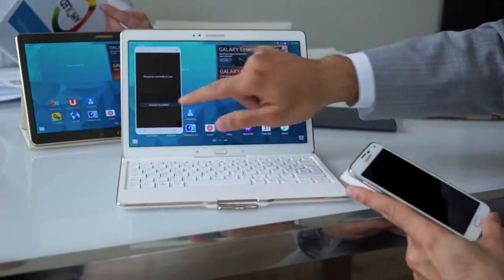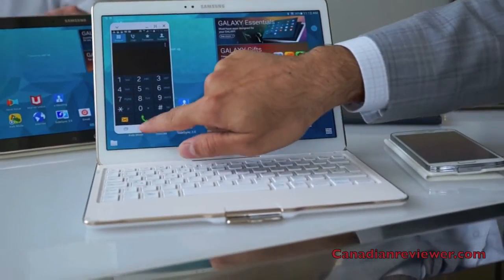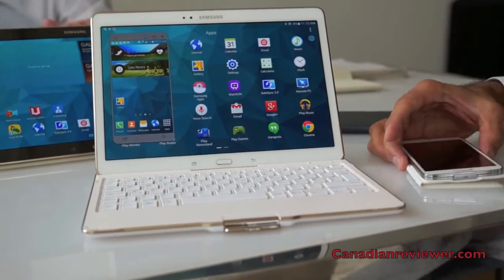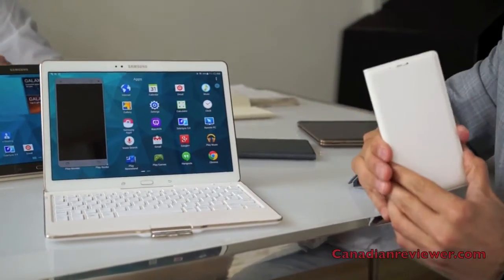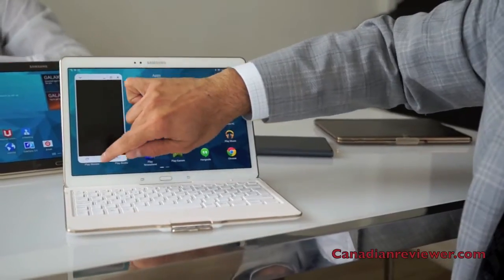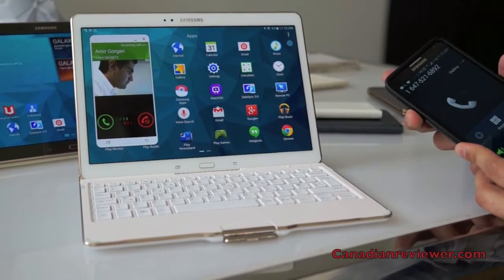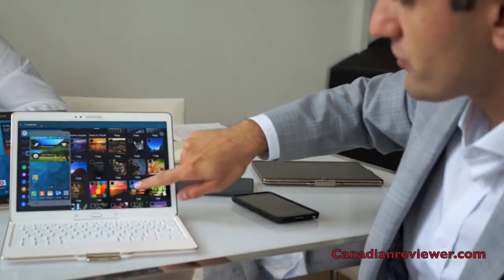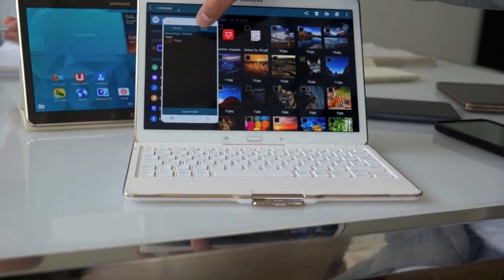Samsung Galaxy Tab S sidesync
Samsung SideSync is a new PC-Mobile solution that enables the screens, windows, and data to be shared easily between your Samsung PC and Galaxy phone or tablet. Now, the border between a PC and a mobile device has almost disappeared. Experience Samsung SideSync right now.